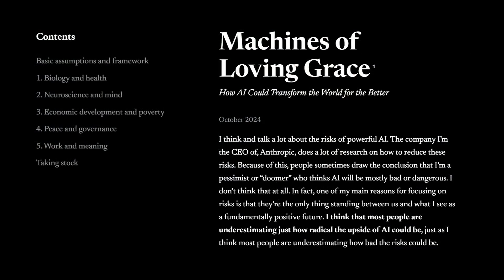Why bigger neural networks are more intelligent | Dario Amodei and Lex Fridman